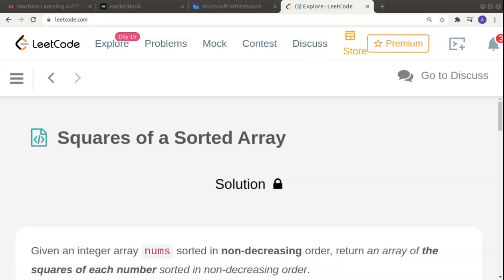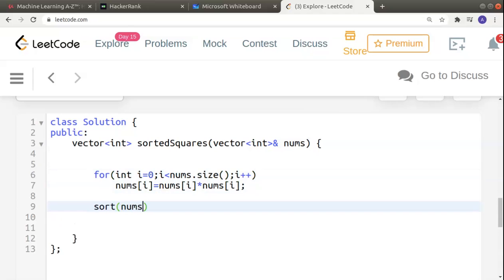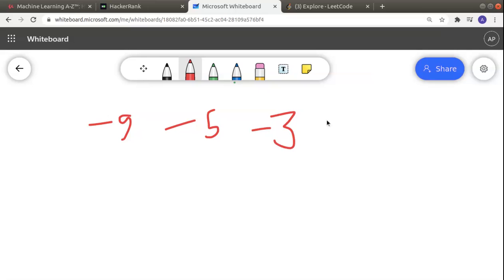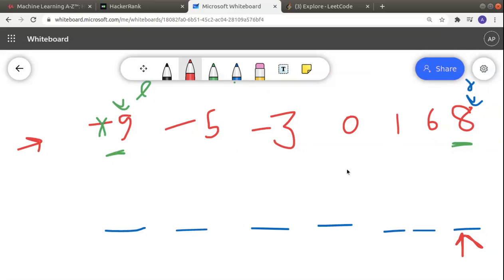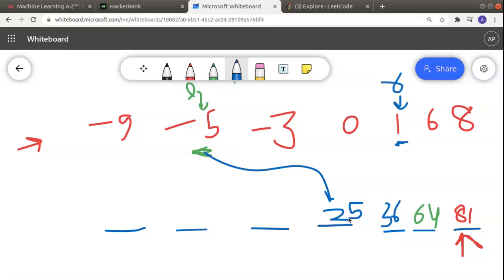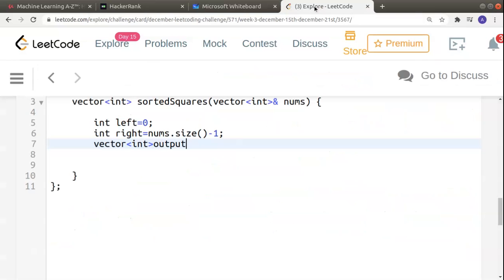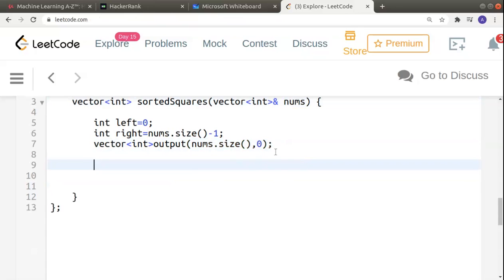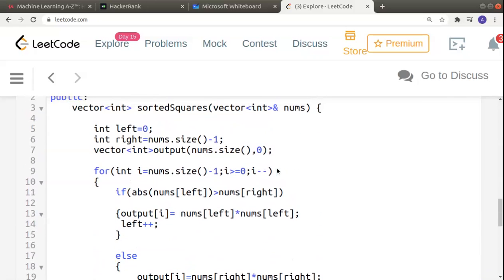Squares of sorted array Leetcode C++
Given an integer array, nums sorted in non-decreasing order, return an array of the squares of each number sorted in non-decreasing order.